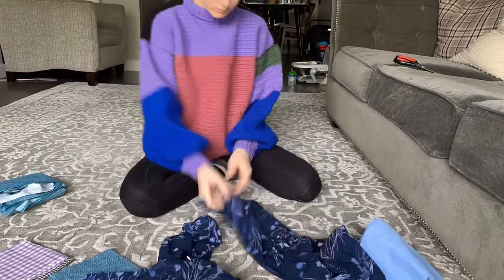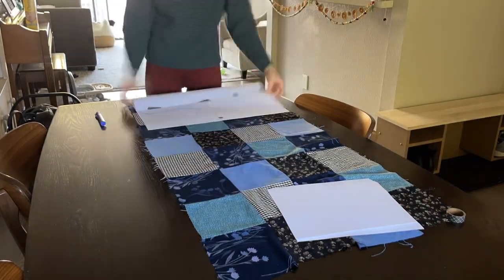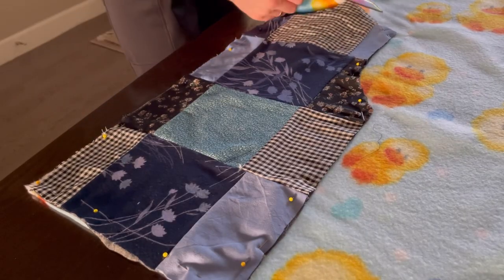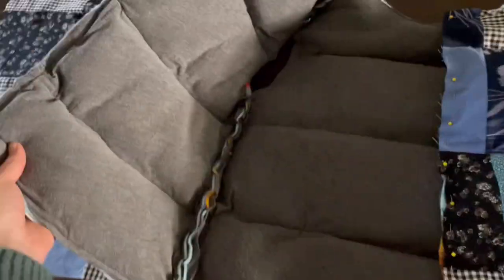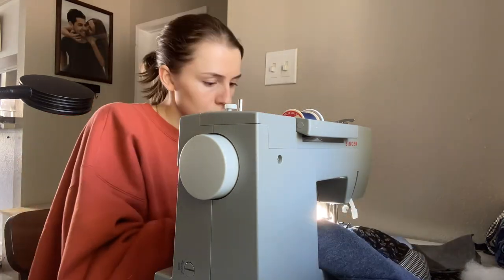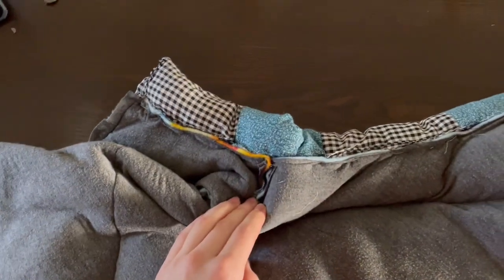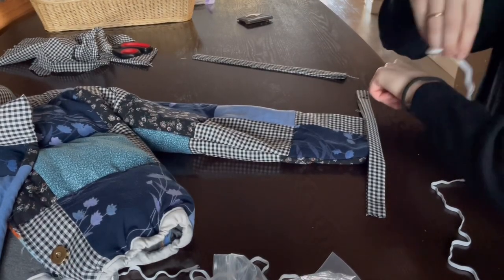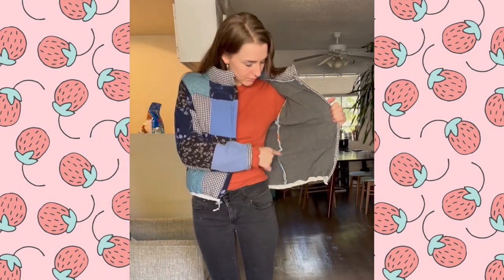DIY sewing a patchwork puffer jacket with no pre made pattern!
Hello all! Thank you for being here and following along with my families little journey! you are so appreciated.